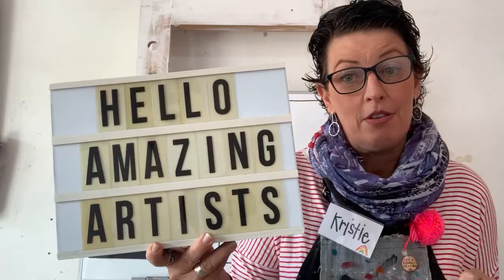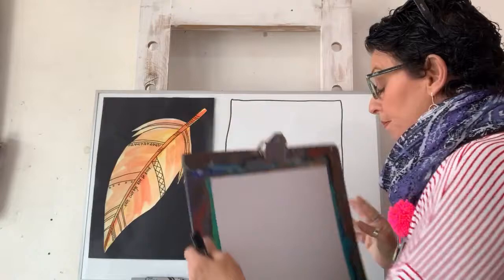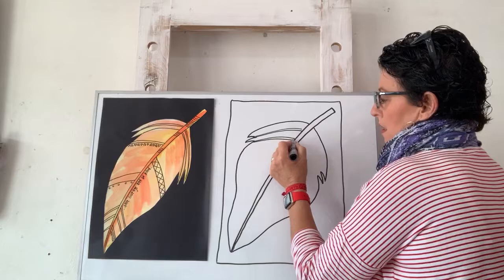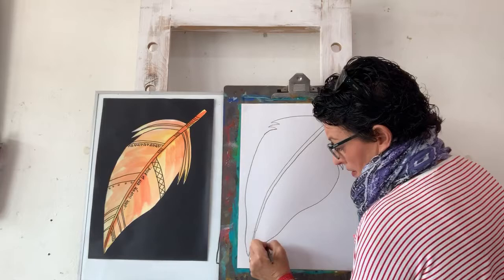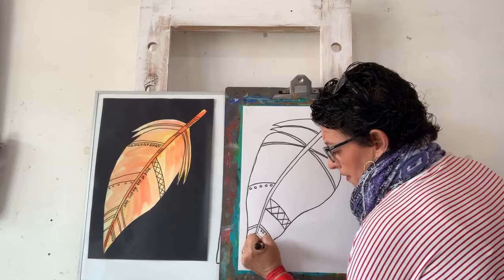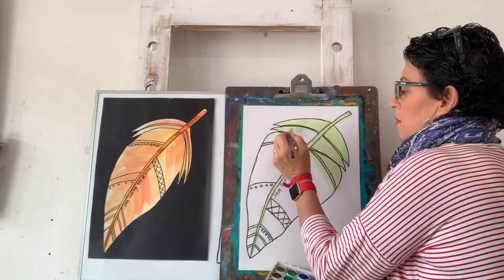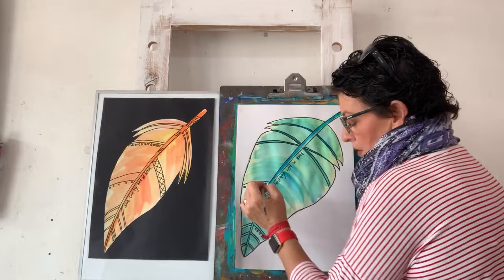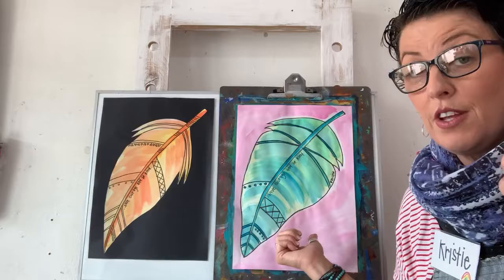Art Class with Kristie - Watercolour Feather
Unscripted art class at Coco’s Art Studio with resident artist Kristie Banham. Today we are drawing and painting a watercolour feather . Happy creating my most amazing artists. I’d love to see what you create, you can send me a photo via Coco’s Closet on Facebook or cocos_closet on Instagram or artclasswithkristie